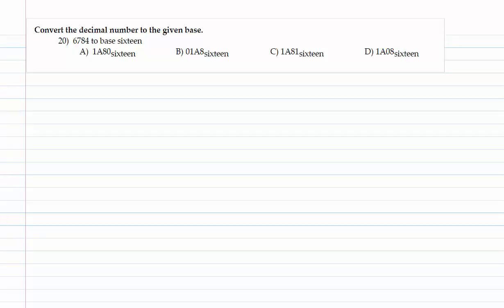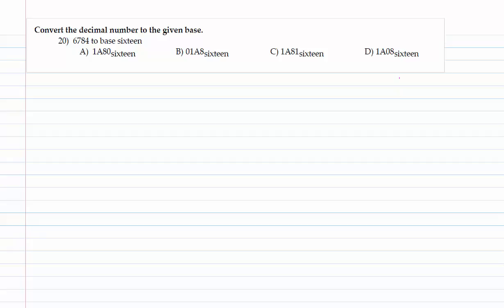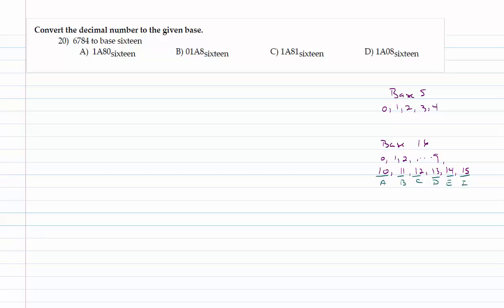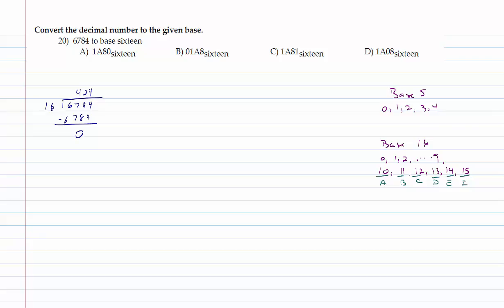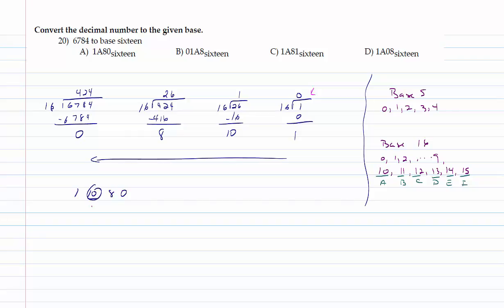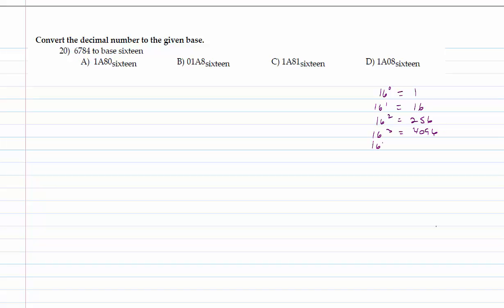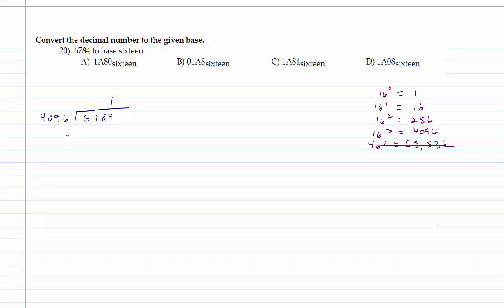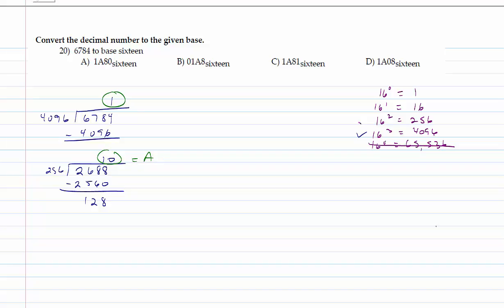chp4_20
Chp. 4 practice test, #20